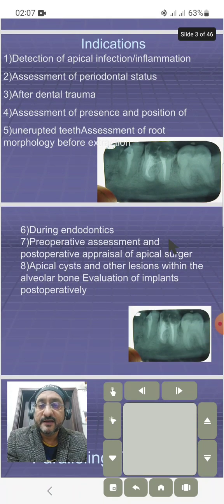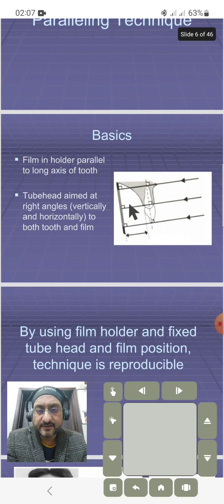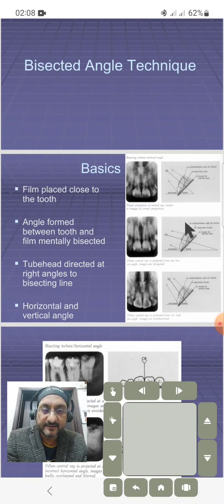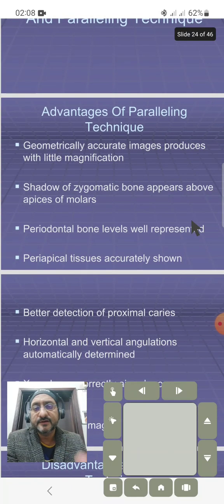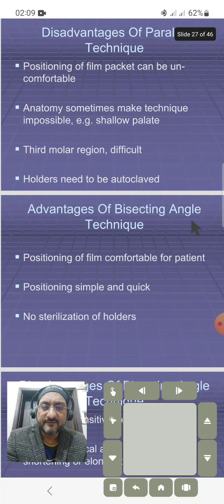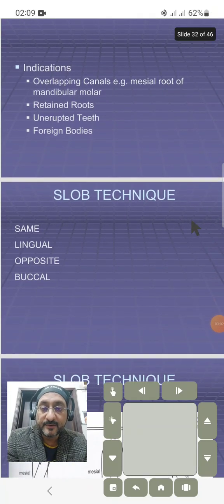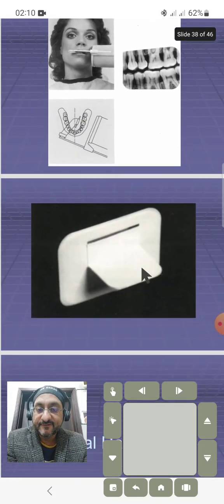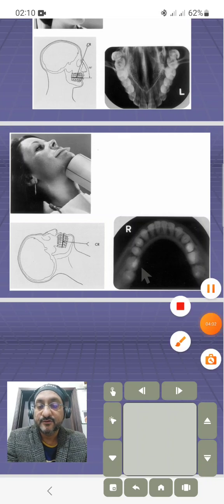Dental Radiograph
dental xrays
how to take dental radiograph
periapical radiograph
how to do dental radiographs
dental x rays explained
oral radiography
understanding your dental xrays
dental xray
radiographs
bitewing radiograph